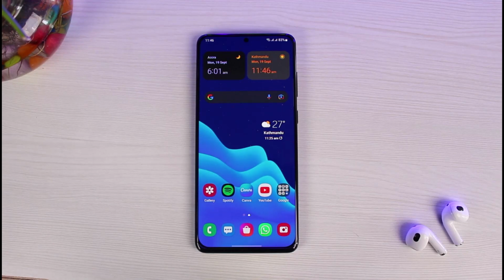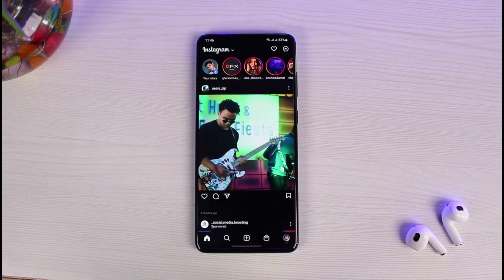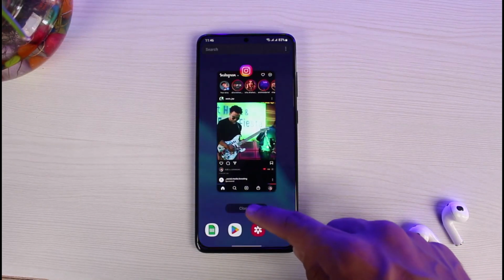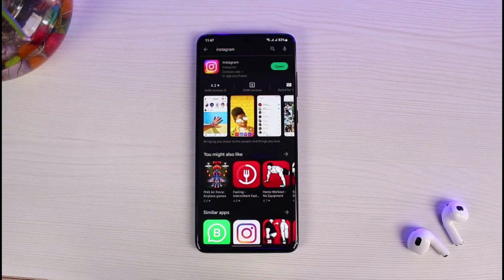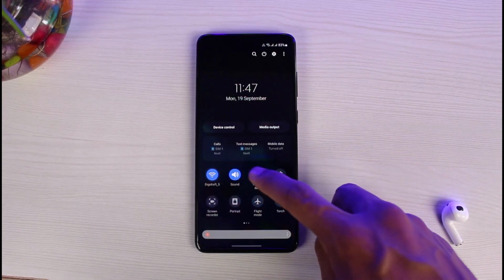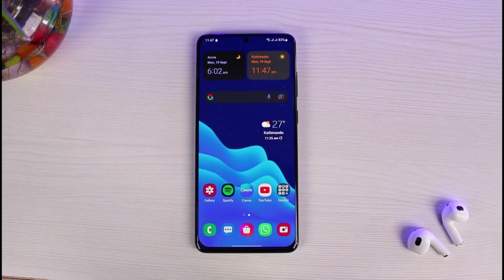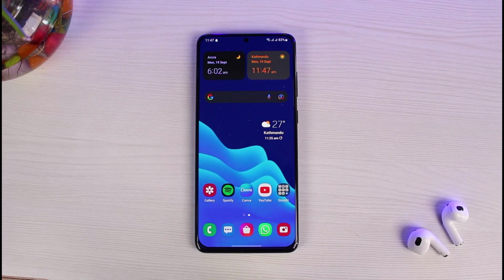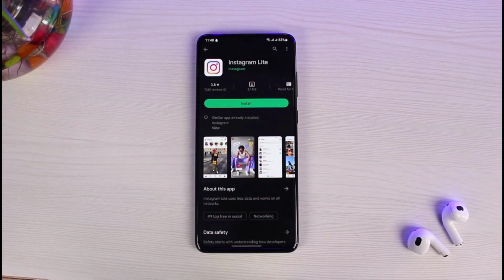How to Fix Message Status Fail on Instagram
In this tutorial video, I am simply going to show you how to fix the message status fail error on Instagram.

Follow these simple steps:
1) Update the Instagram app to the latest version
2) Open Instagram and log in to your account
3) Try to switch to cellular data or vice versa
4) Or you could try some VPN apps
5) Clear the cache and data
6) Hopefully, one of these would have worked for you.

0:00 Introduction
0:19 What the Issue Is
0:37 Why This Happens
0:57 Check for Updates
1:23 Switch Network
1:54 Alternatives
2:21 Outro: Final Verdict